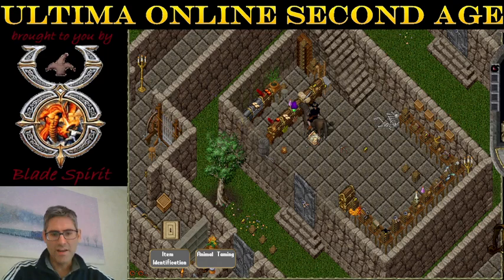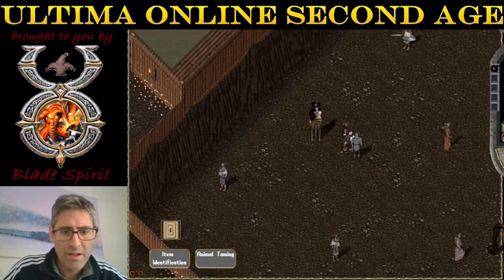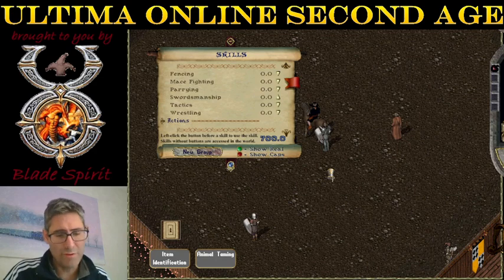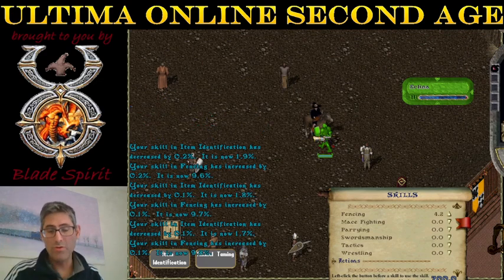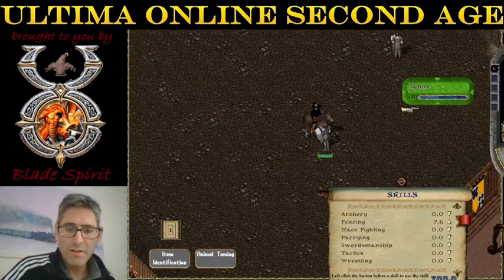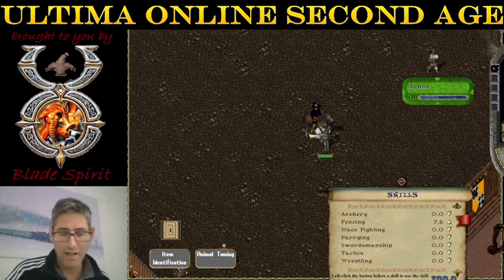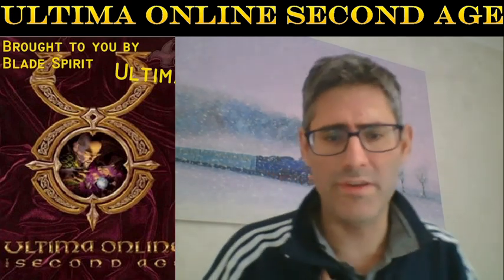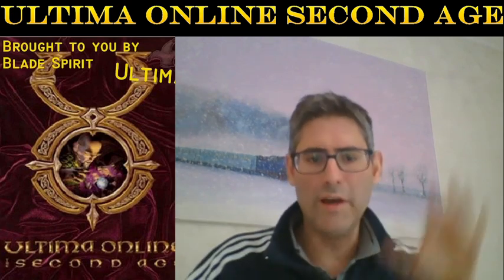Ultima Online Second Age - MELEE skills AFK FAST (best method!)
Ultima Online Second Age

Raising weapon skills can be boring.
This will speed up the process considerably and make it AFK!